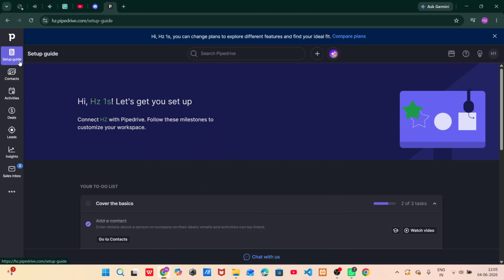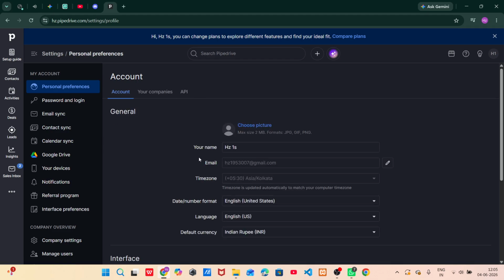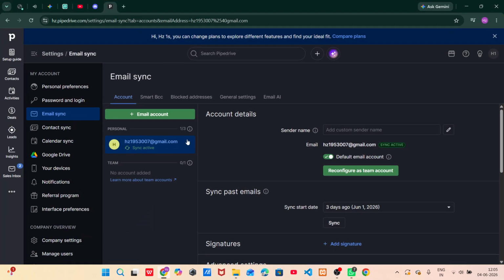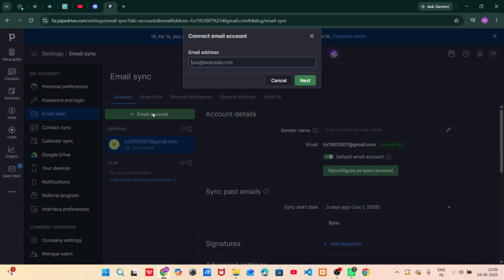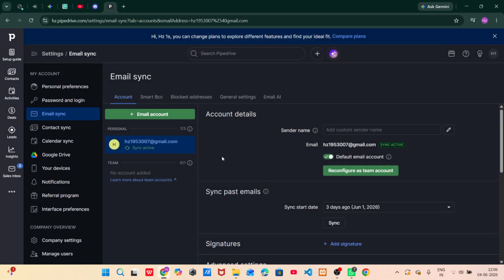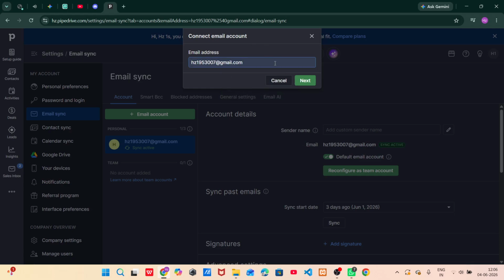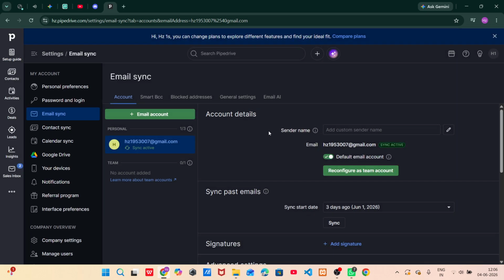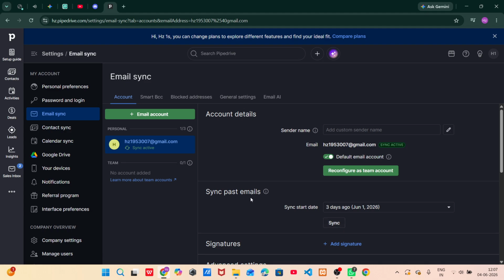How to Setup Email Sync in Pipedrive (Step By Step) (2026 Guide)